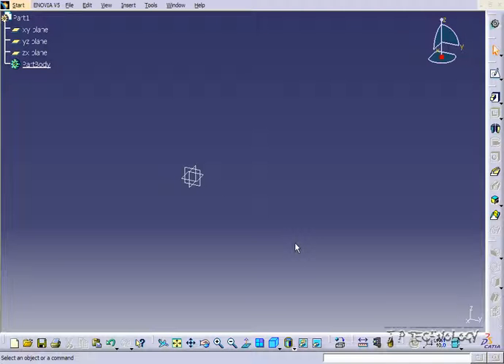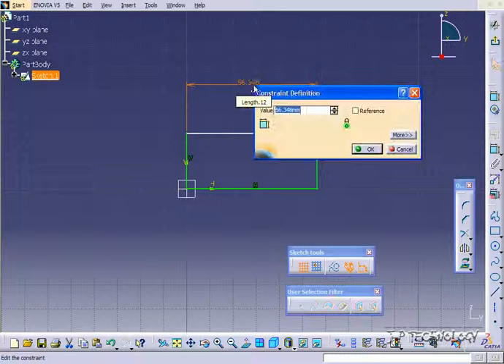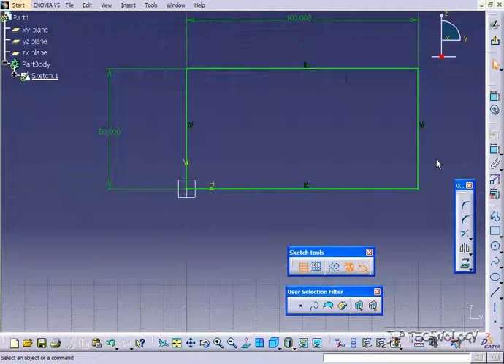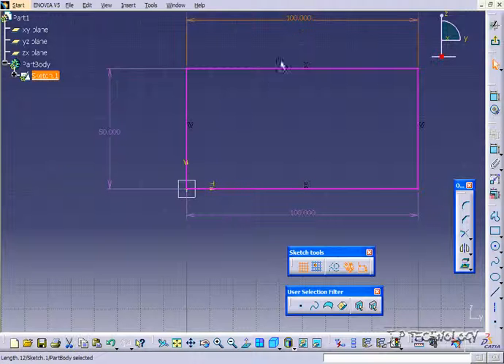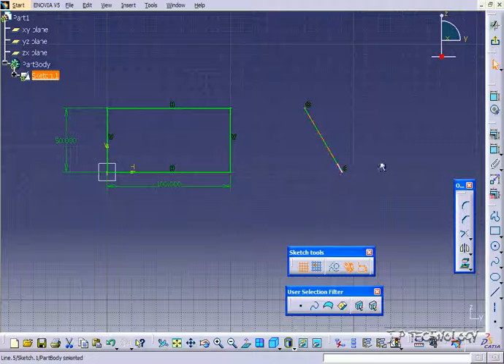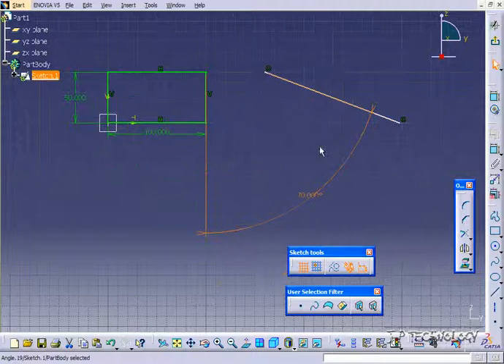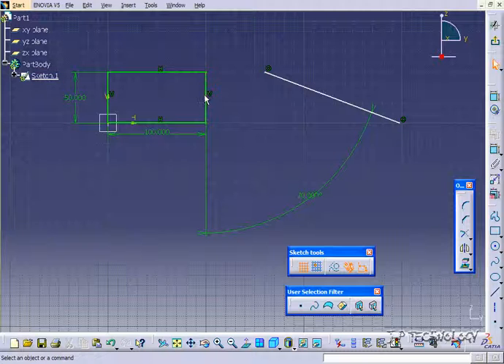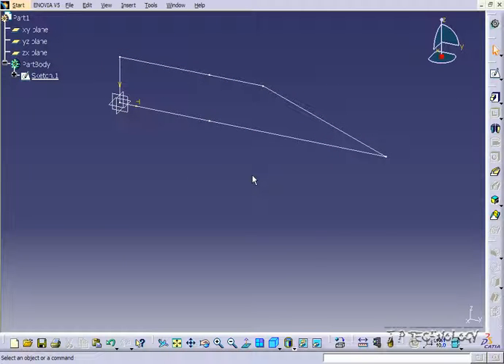11 Dimension Sketches || CATIA V5 Tutorial